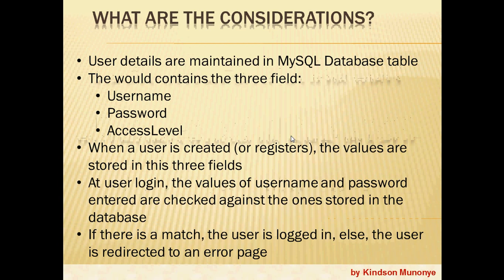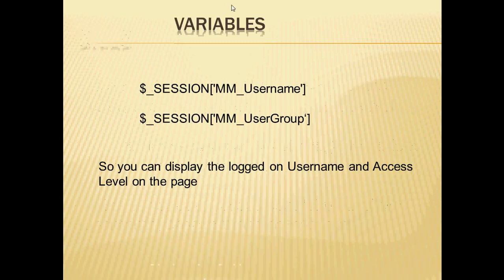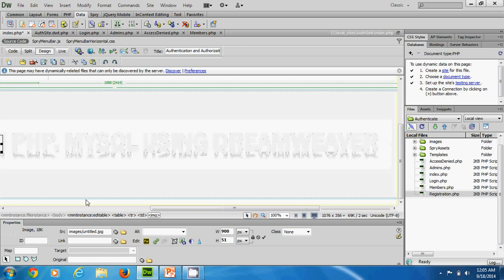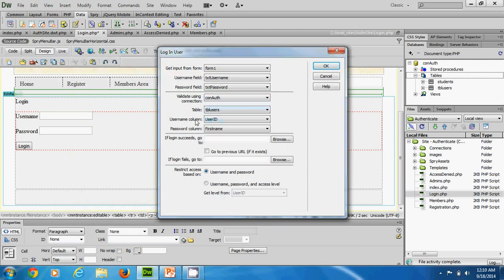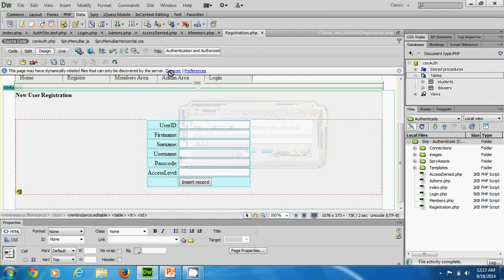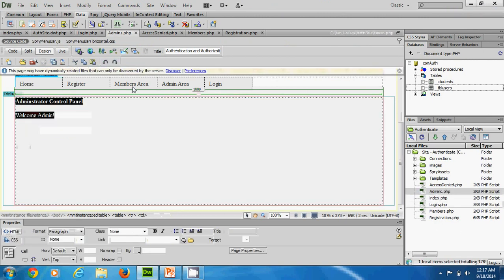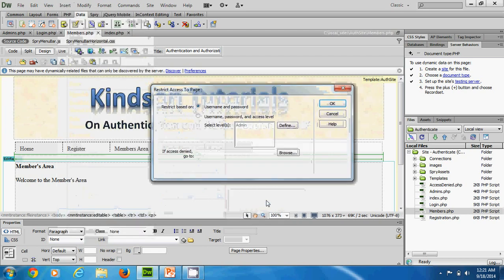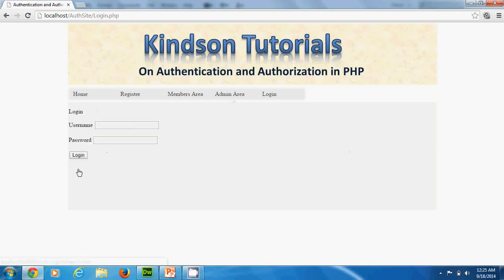How to Implement User Authentication and Authorization in PHP, MySQL, Dreamweaver by Kindson Munonye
This video teaches you how to implement user authentication and authorization in PHP, MySQL using Dreamweaver. Step by step procedure included.